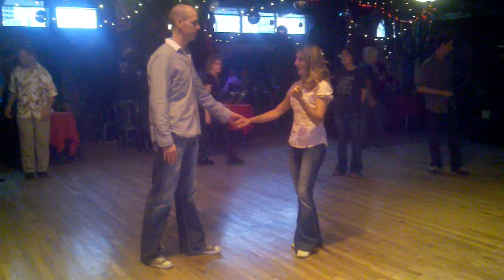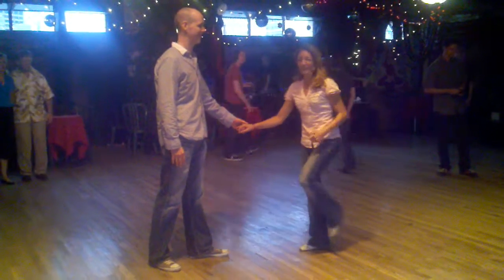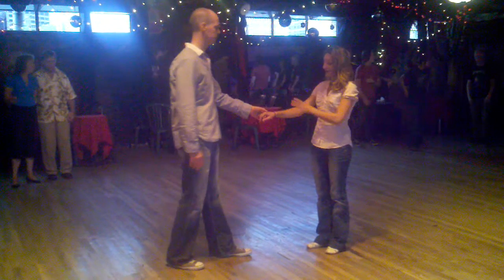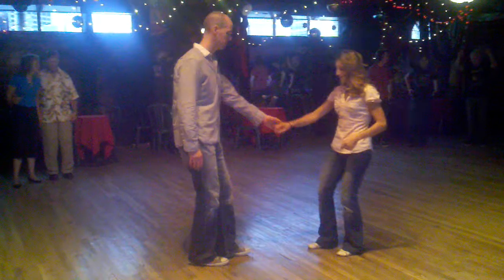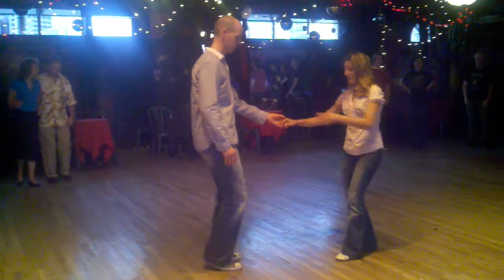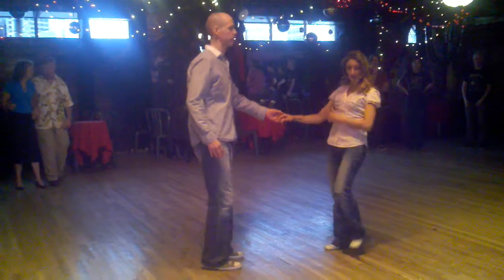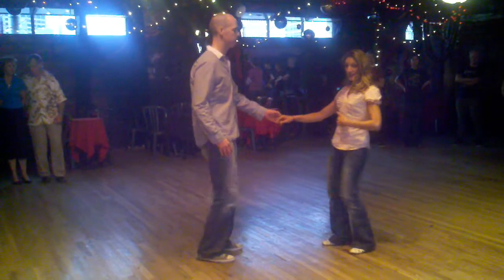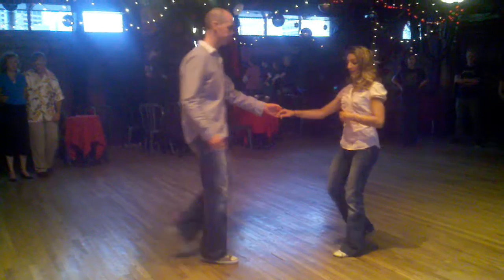Beginning Lindy Hop Class Week 1 September '11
Tiffiny Wine and Ceth Stifel teach premier Lindy Hop classes in Denver Colorado.  Our Tuesday, 6pm Beginner Series lessons progress every week throughout the month and start anew on the first Tuesday of every month.   Learn basics, Charleston, tuck turns, the lindy circle, Texas Tommy, and fun figures, dips, and spins!

www. Denverswingdance.com